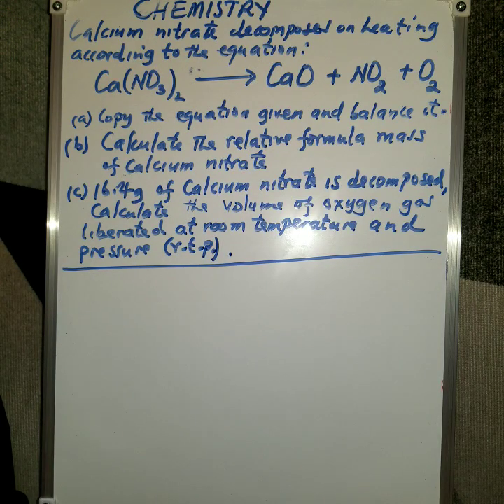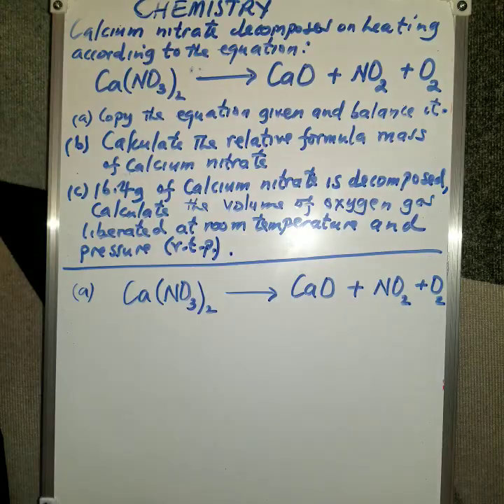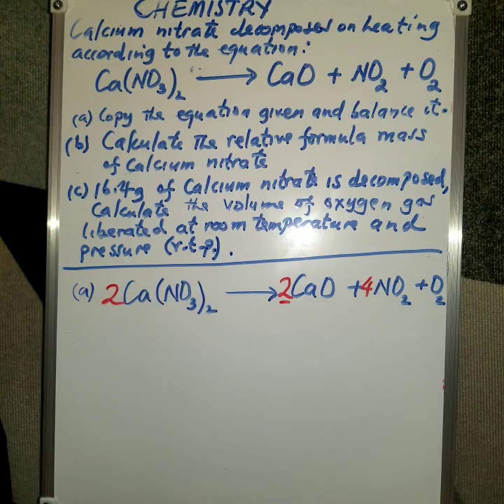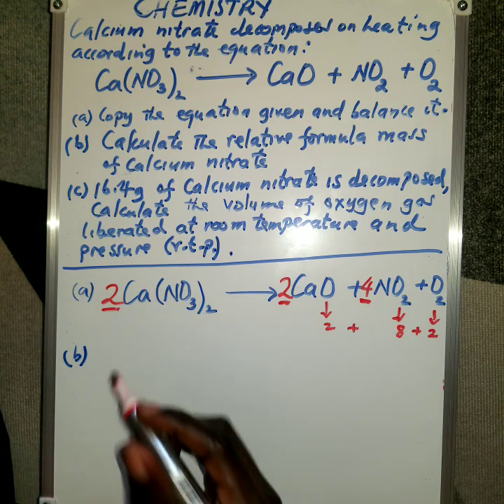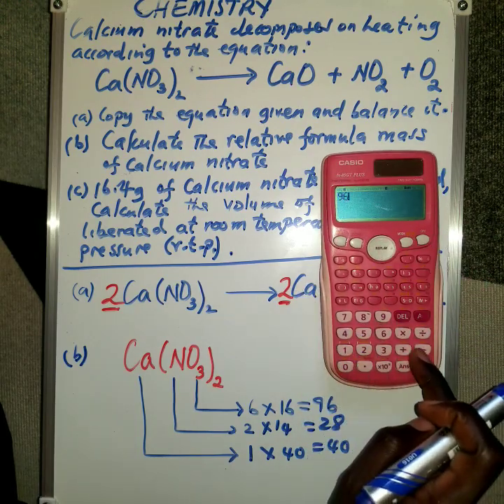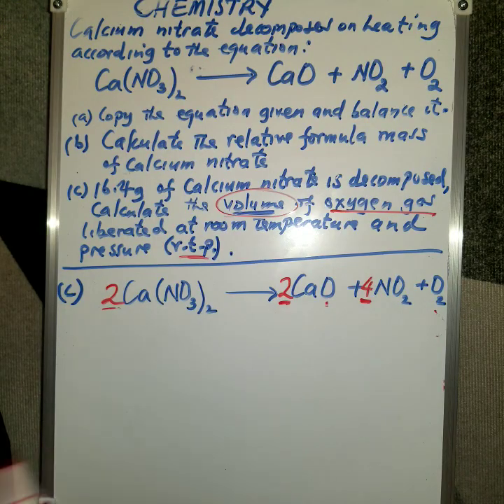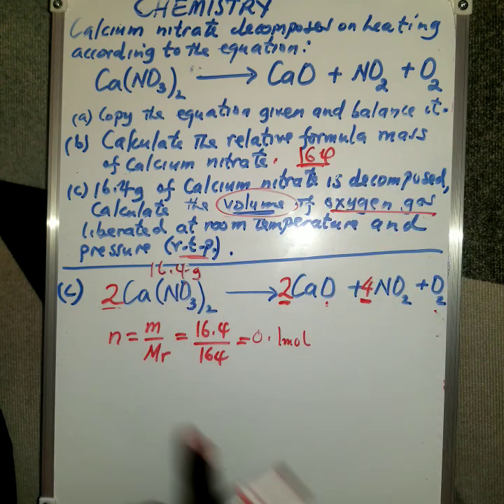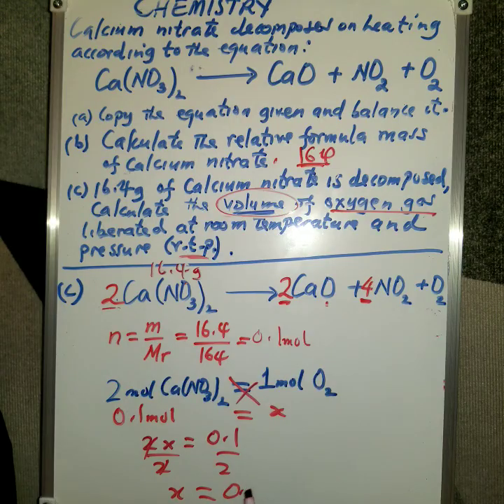Mole concept question and solution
Sample question from past paper